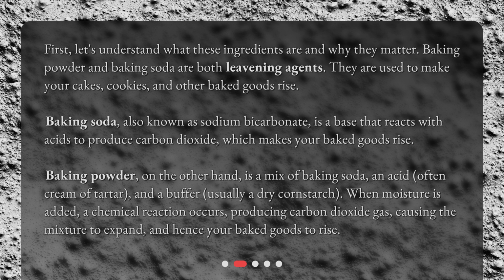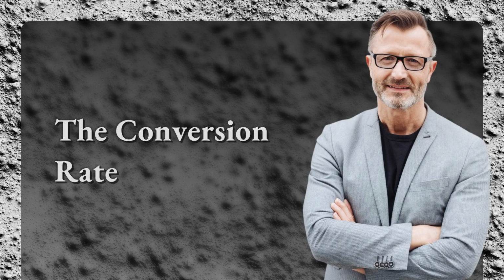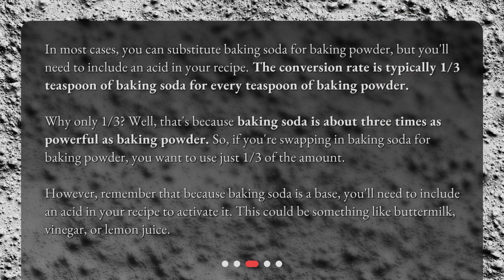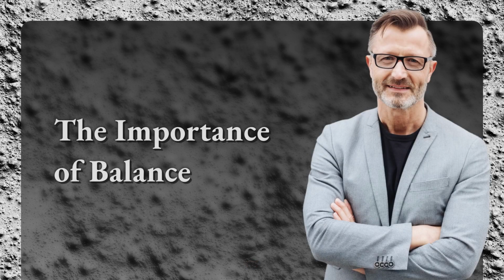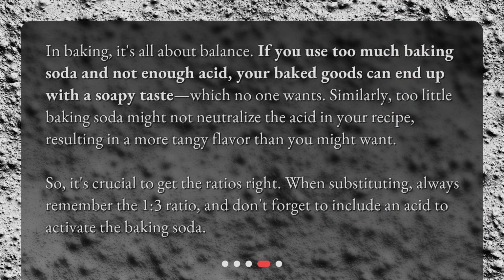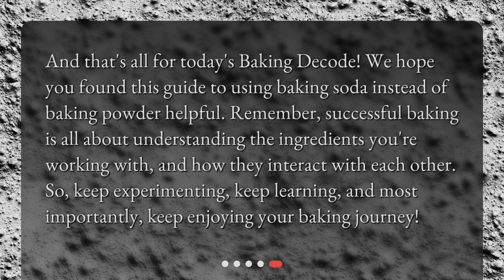Decoding Baking: Baking Soda vs Baking Powder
How much baking soda do I use for every teaspoon of baking powder in a cake recipe? • Decoding Baking: Baking Soda vs Baking Powder. Discover the conversion rate and learn how to achieve perfect balance in your baked goods. Join us as we answer the age-old question: 'How much baking soda do I use for every teaspoon of baking powder in a cake recipe?'

00:00 • Decoding Baking: Baking Soda vs Baking Powder
00:26 • Understanding the Basics
01:11 • The Conversion Rate
01:53 • The Importance of Balance